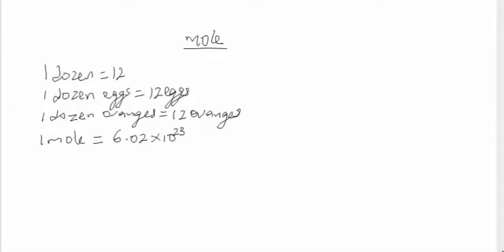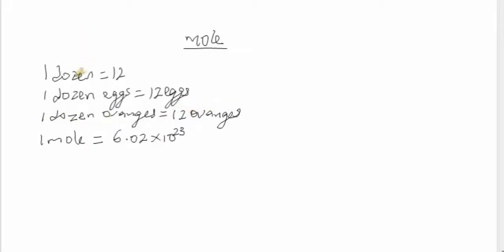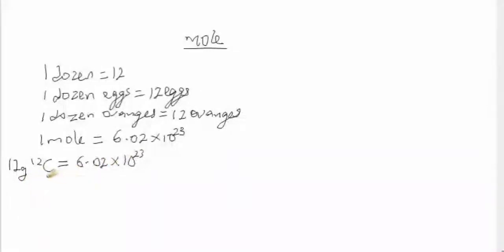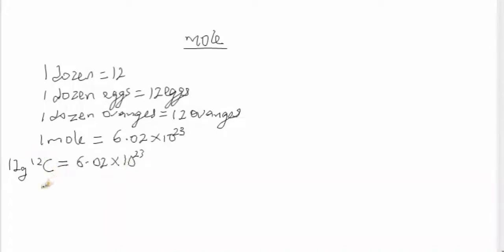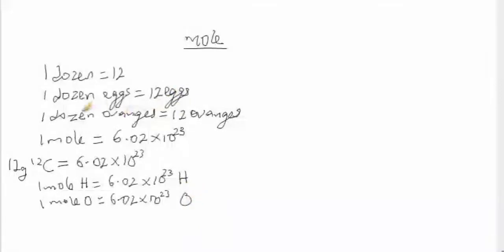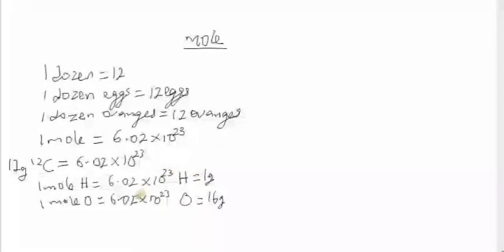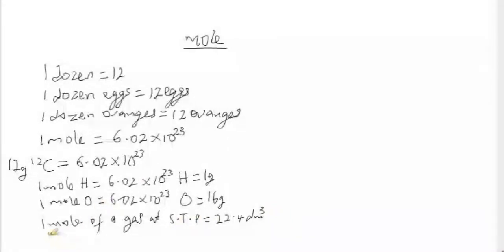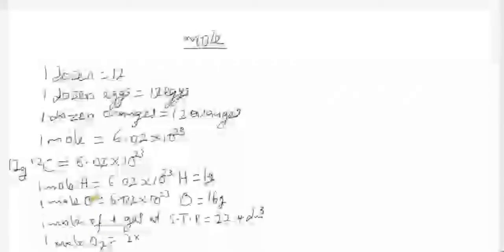Mole concept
An introduction to mole concept and Avogadro's number.